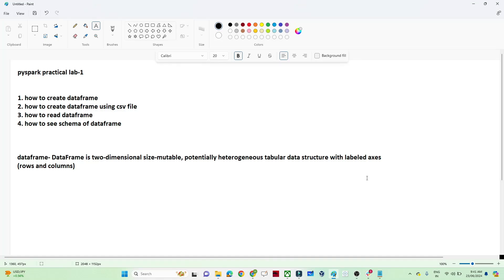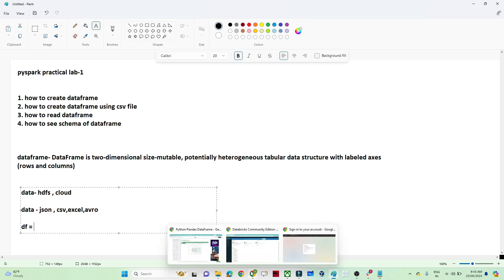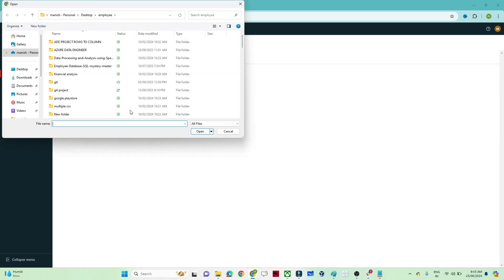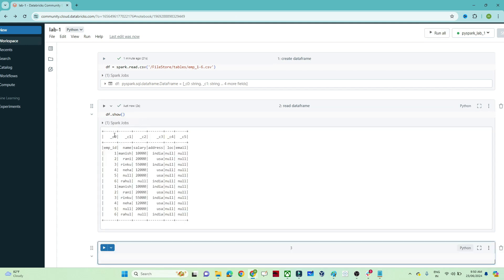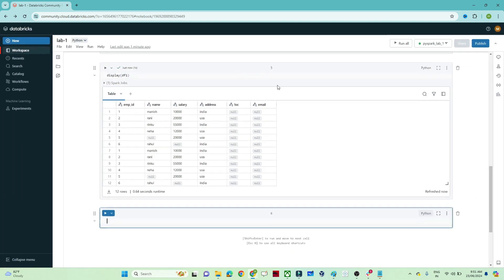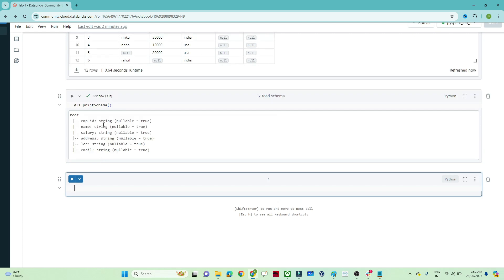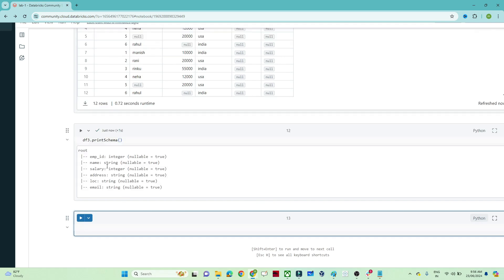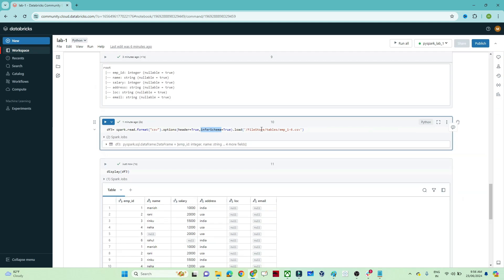8. Create dataframe using csv | pyspark lab-1 | pyspark tutorial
How to create dataframe using CSV file in pyspark.
how to read dataframe using pyspark
how to read schema using pyspark
how to read csv using pyspark